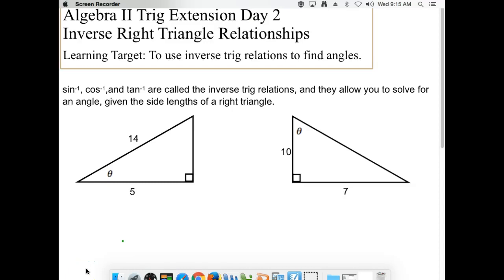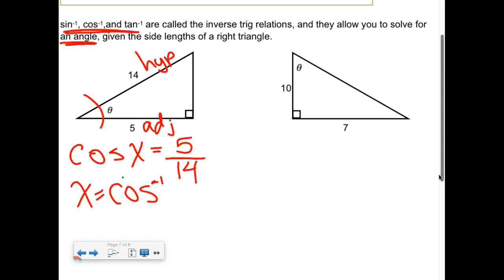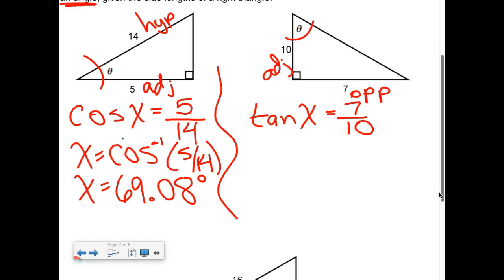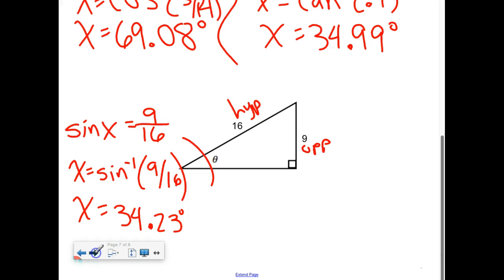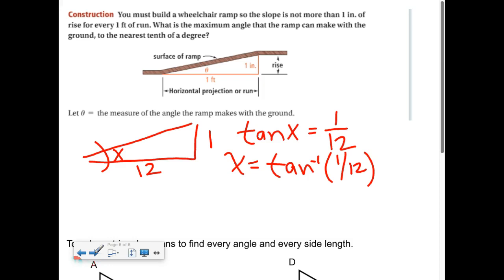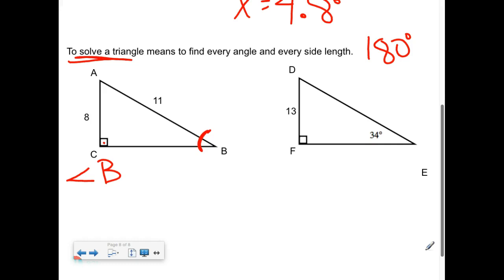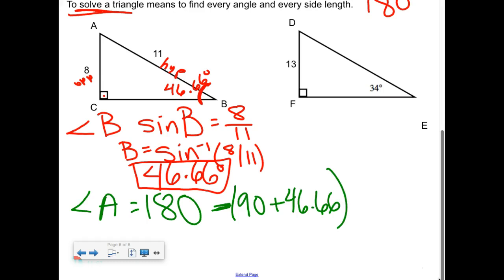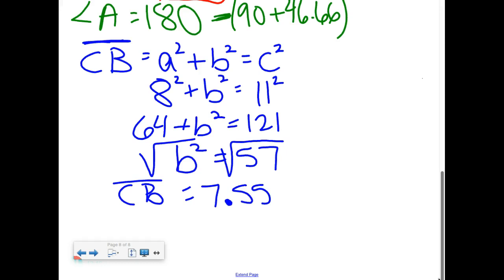Trig Review Day 2